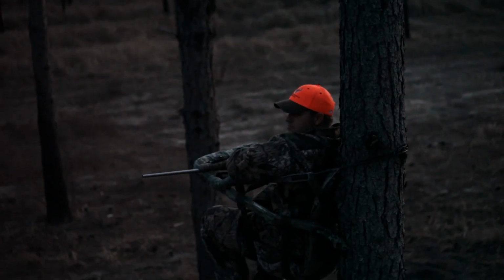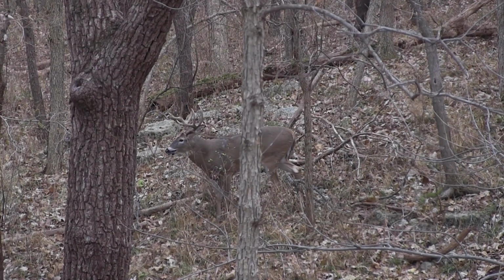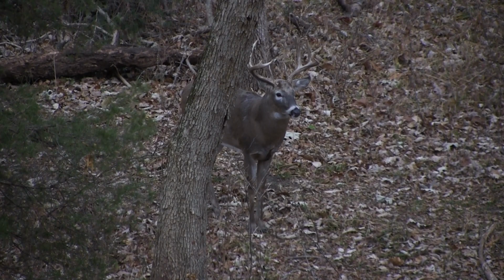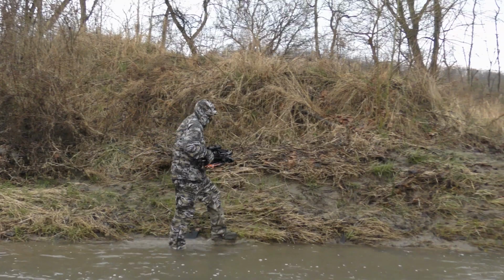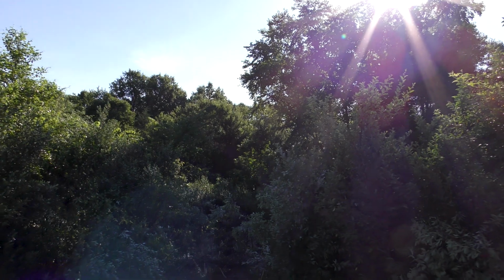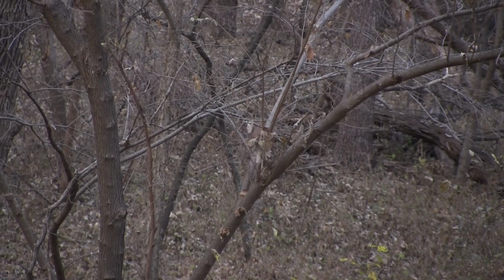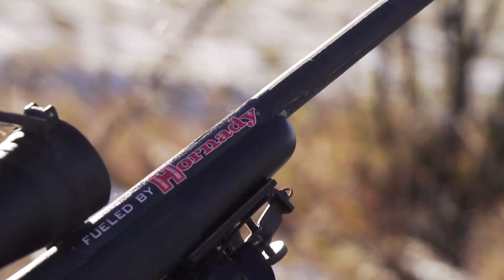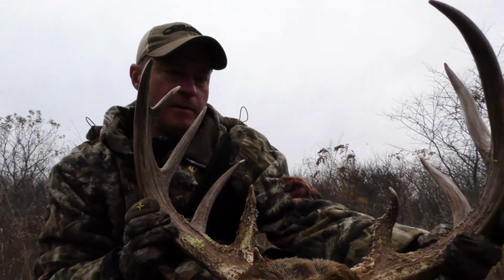Find Mature Bucks on Public Land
Find where public-land mature bucks like to hide using the insights from our friend Mark Kayser and HuntStand in this episode of Deer Talk Now. Season 11. Episode 8.